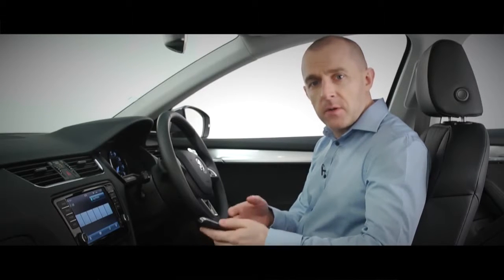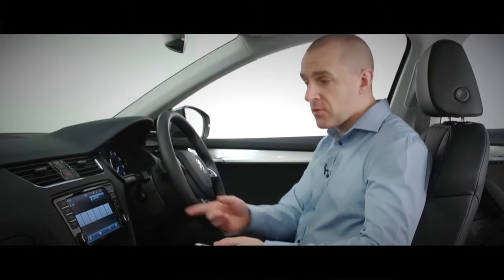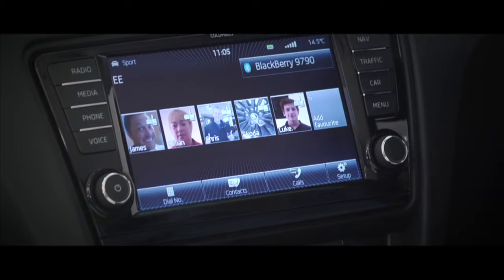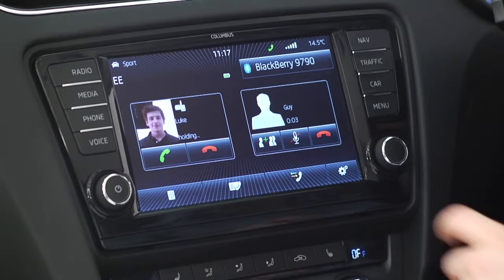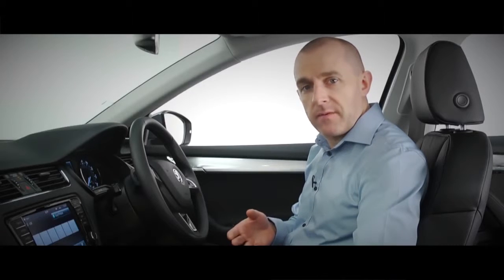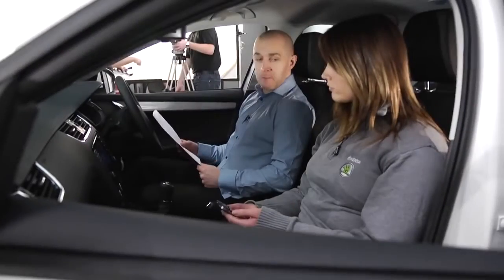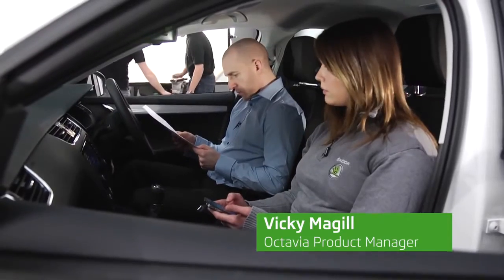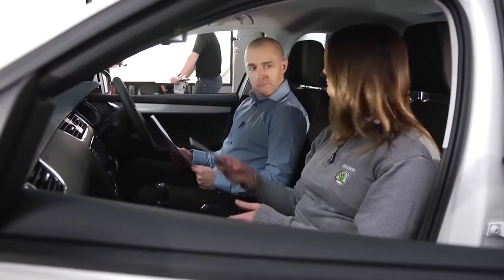The New ŠKODA Octavia Bluetooth